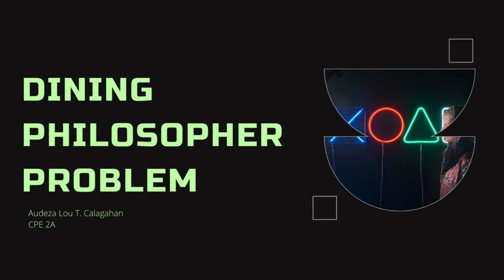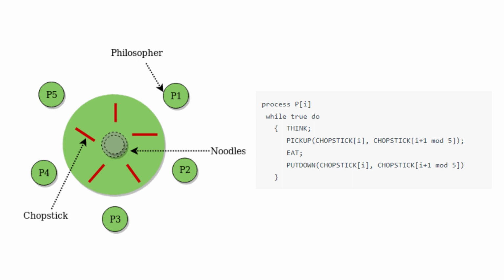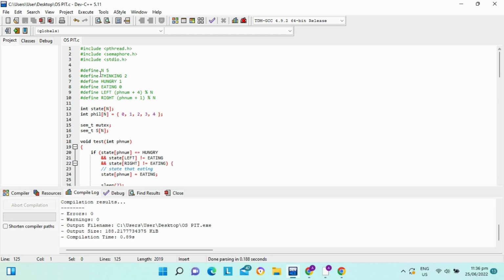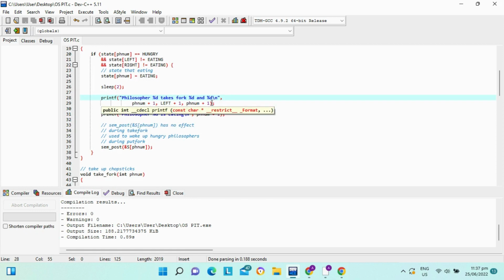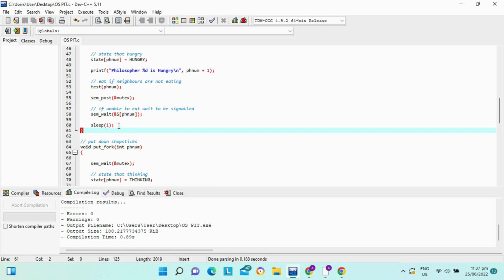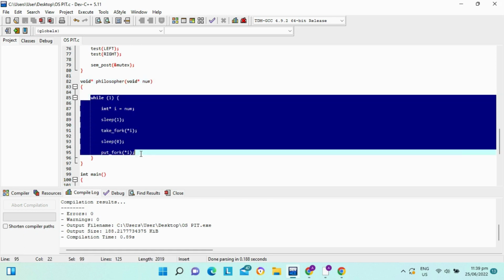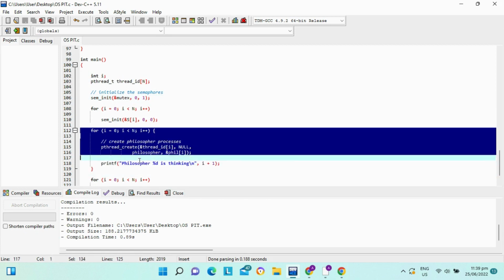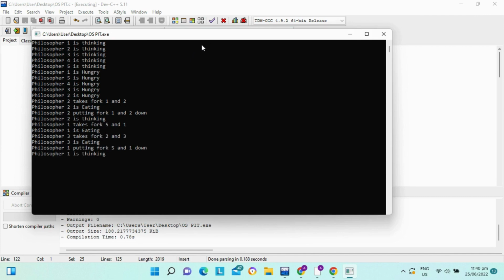FINAL PIT Dining Philosopher's Problem Calagahan,Audeza